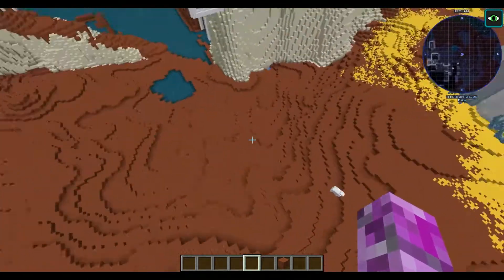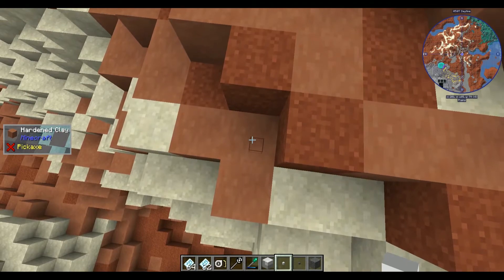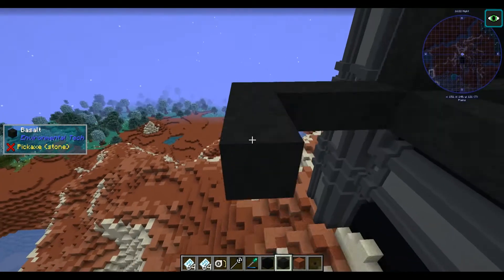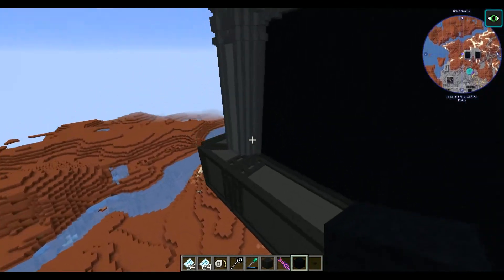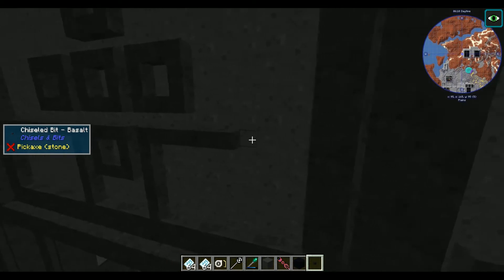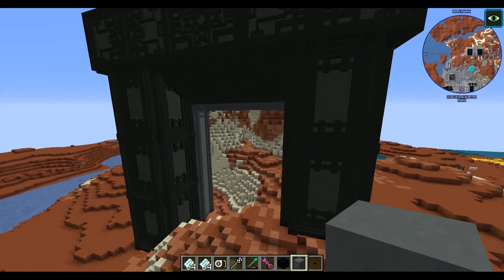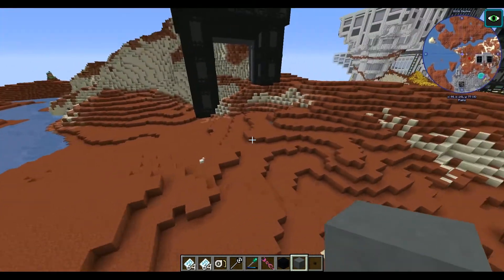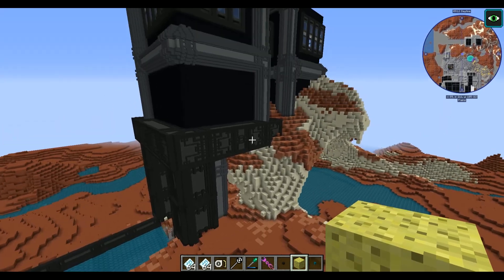Finish the Base: Episode 6: SURPRISE MOUNTAIN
those mountains are a sneaky lot. gotta keep an eye on them